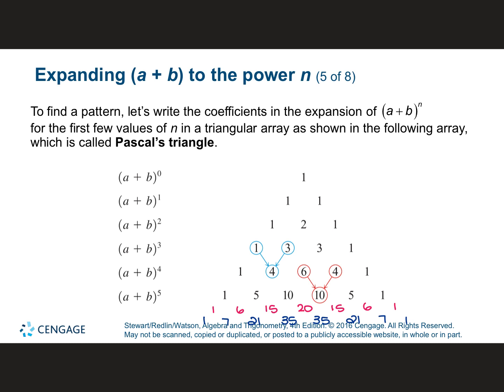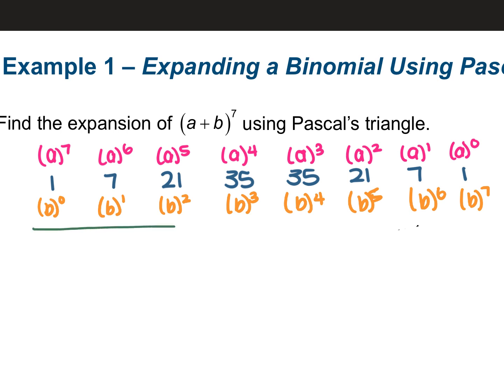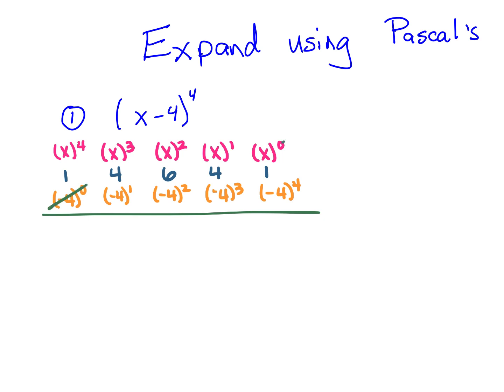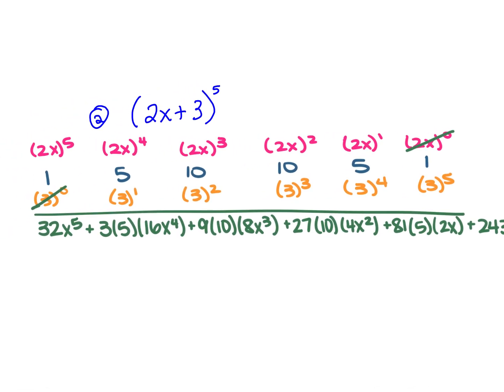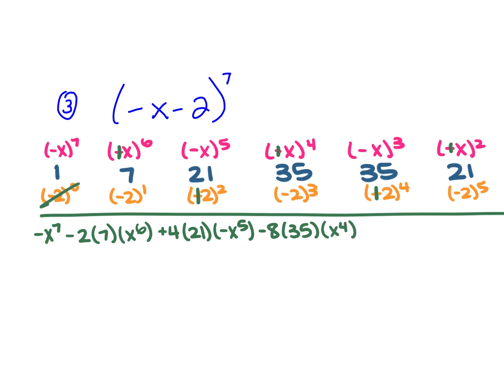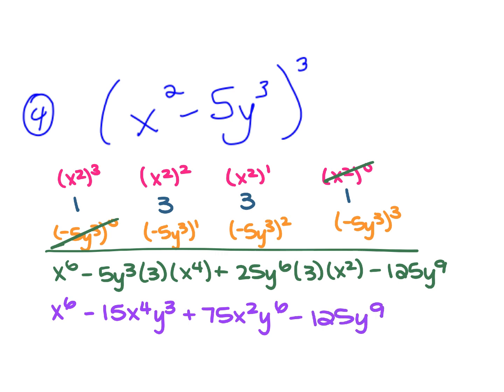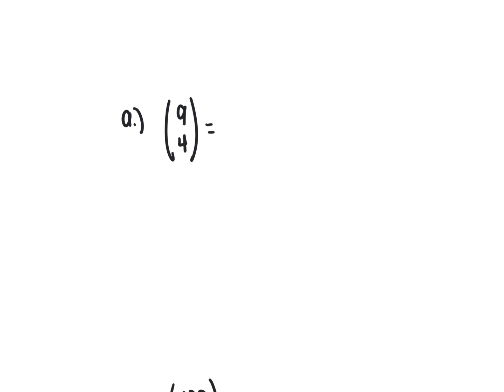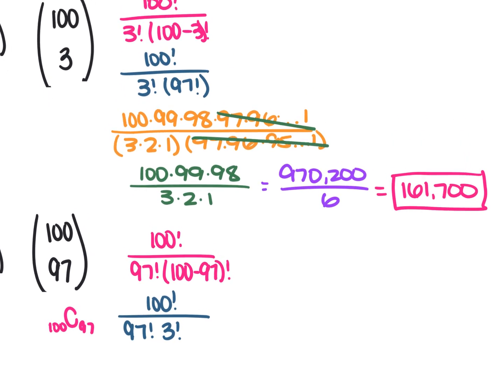MFCA 13.6 Pascals Triangle